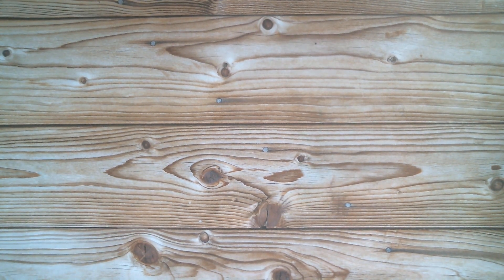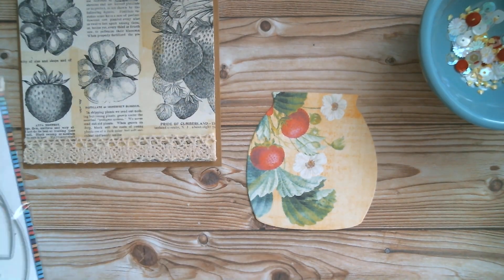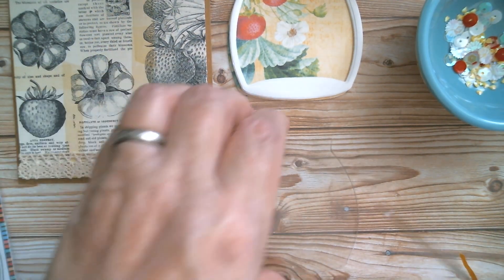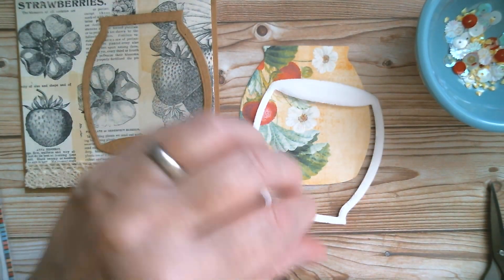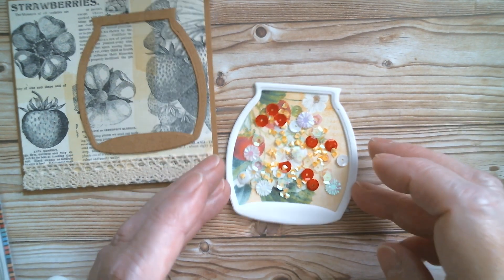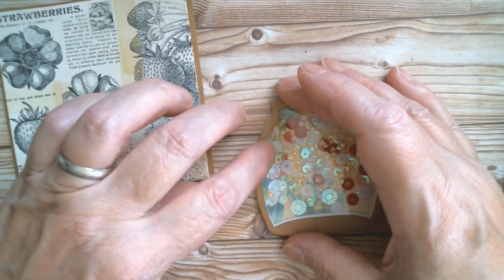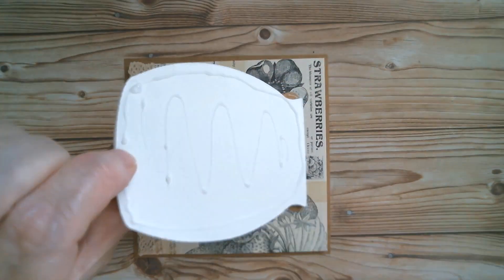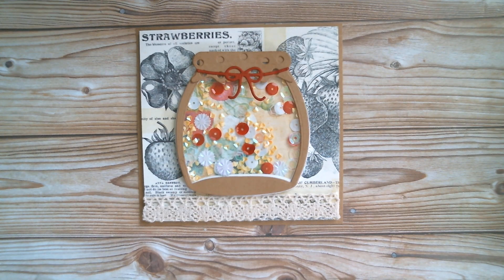AlinaCraft Lets Make This!/AliExpress *Daily Hot Picks*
AlinaCraft Store
New Release
Milk Jar
Circus Box
Adhesive/Foam Tapes
*Daily Hot Picks*
Action Wobbles
Lights for Cards
Single Card Lights
Shaker Domes
Woodland Embossing Folder
Pineapple Embossing Folder
Interactive Embossing Folder
Candy Belly Shakers
Kitty Cupcake
Moon Stamps
11 Inch Llama
Laser Cut Stickers
Sticker Books
Lace Doilies/Panels